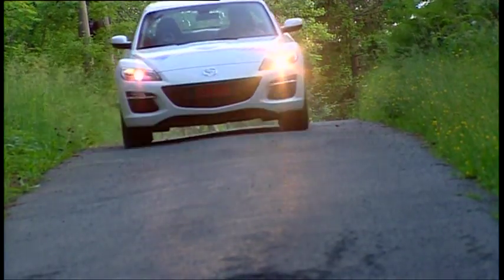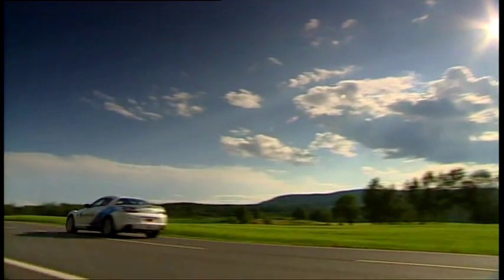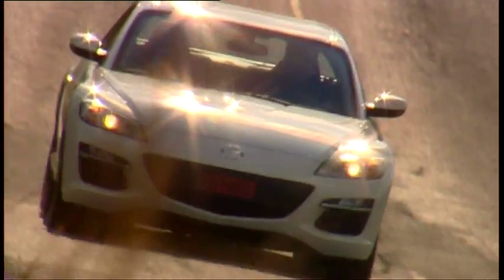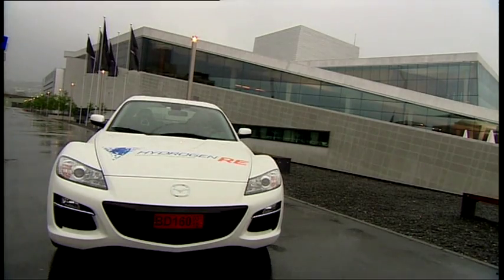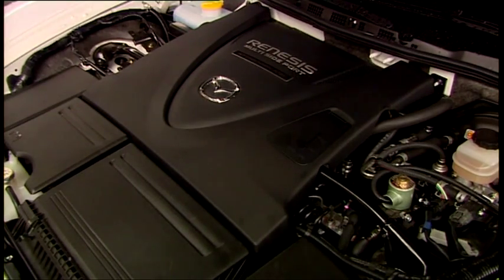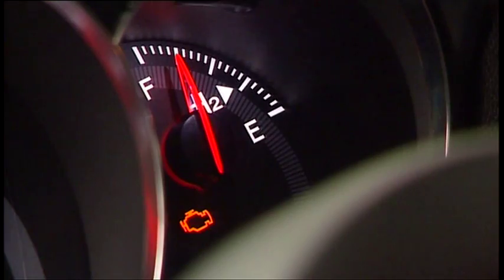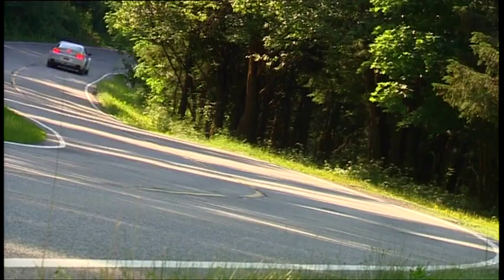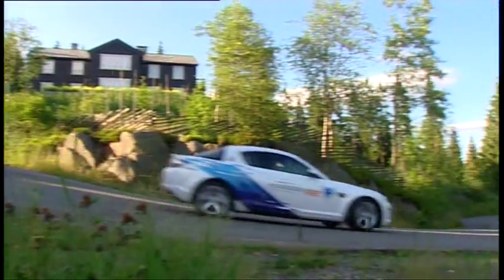Mazda RX-8 Hydrogen